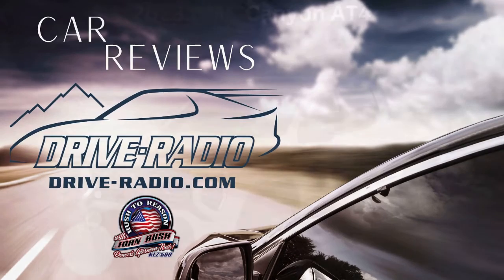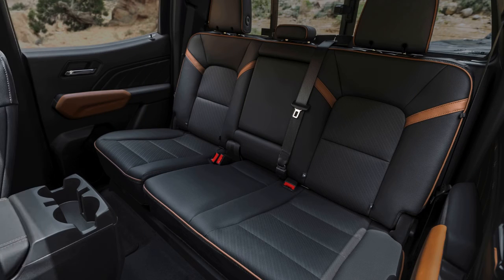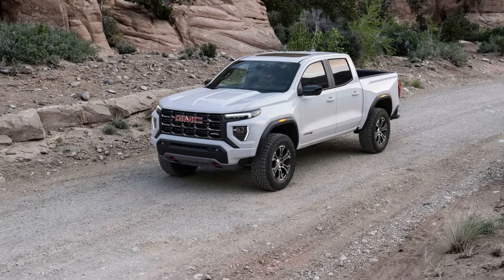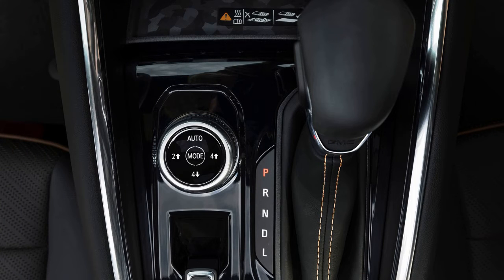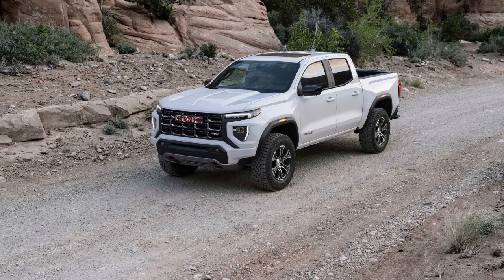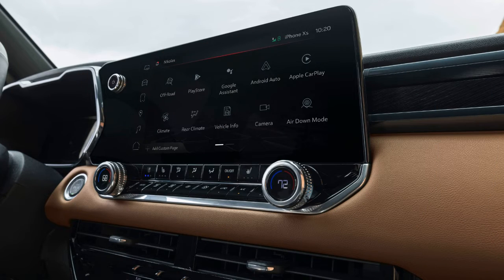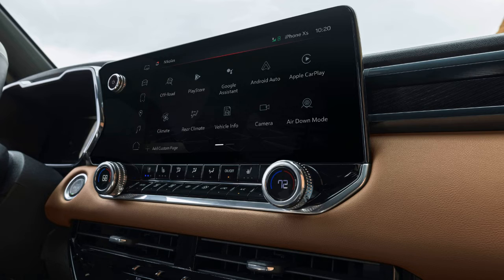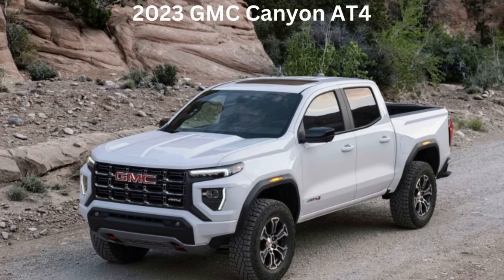2023 GMC Canyon AT4 Review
John Rush and Richard Rush took the 2023 GMC Canyon AT4 for a spin! In this must-watch review, they explore every nook and cranny. How does this truck fare in daily life scenarios? They've got the answers.